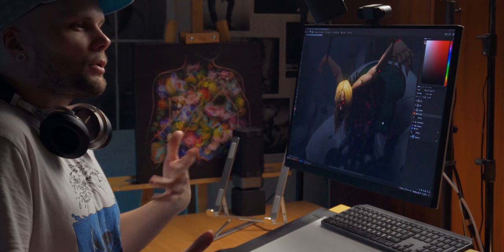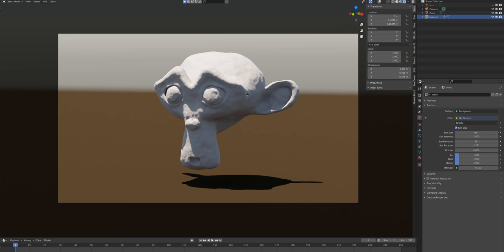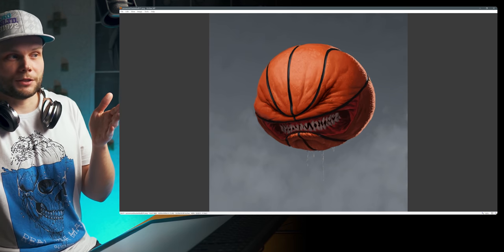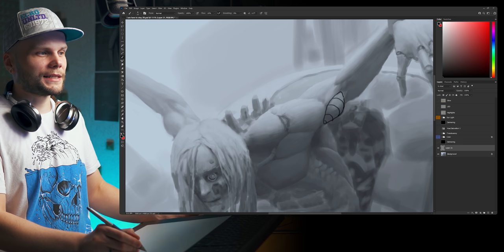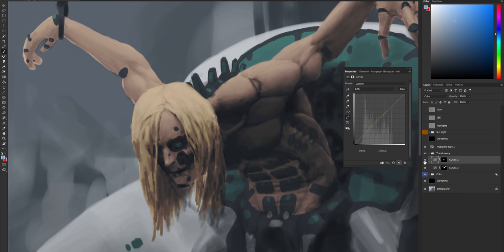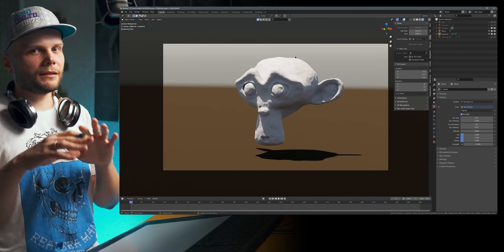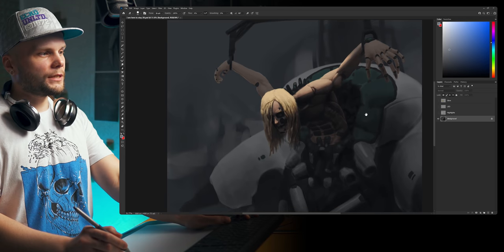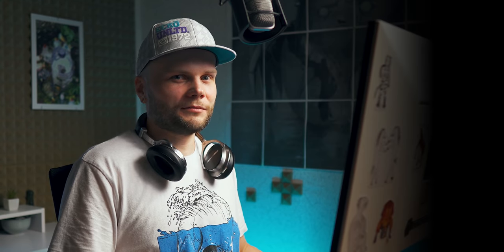What Most Artists NEED To Hear About Lighting.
This is my latest bunch of thoughts on how to approach lighting in painting, and what important aspects to pay attention to. I'm using multiple layers to explain how I achieve a certain look of lighting, but of course it's up to you if you want to create illustrations by blending layers, or by painting in a single layer.

Timestamps:
00:00 - Introduction
00:27 - Learning Photoshop for Digital Painting
01:28 - Types Of Lighting
05:25 - Sunlight Is Hard
08:05 - Painting Skylight
11:43 - Coloring In Photoshop
13:23 - Painting Sunlight
19:01 - Highlights & Glow
20:34 - Don't Add Details Early
21:27 - Conclusion
21:53 - Secret Ending